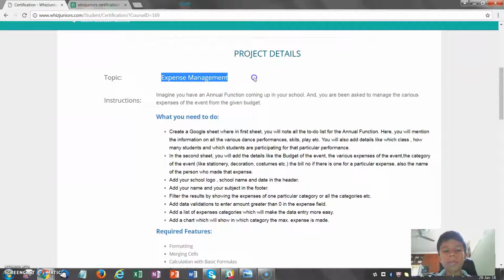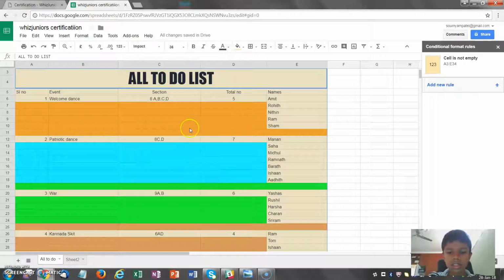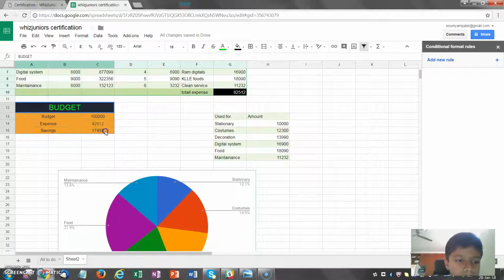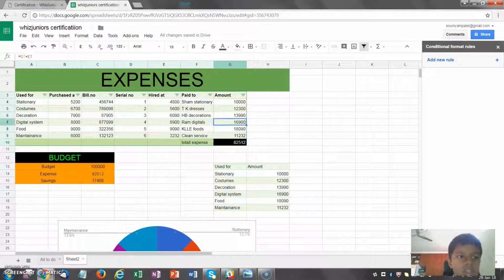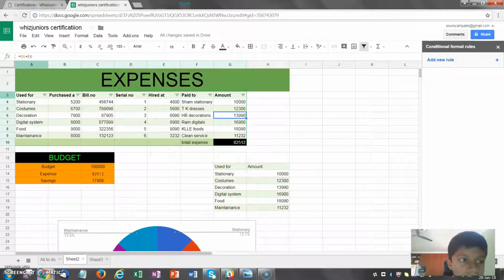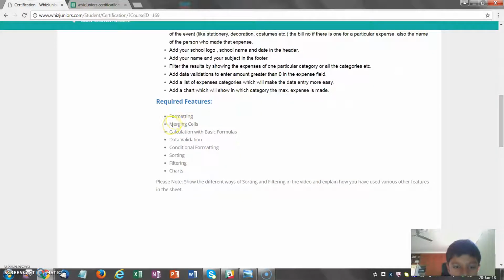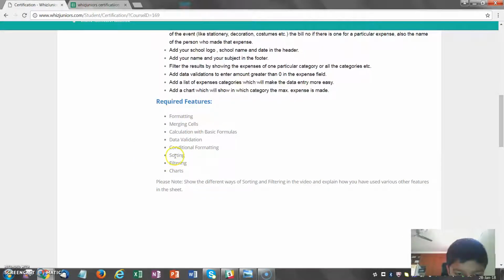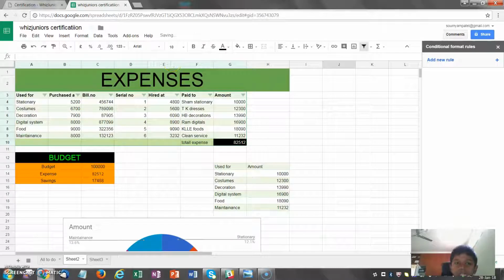Praneel - Whiz Juniors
Praneel Upload for Certification @ Sunday, January 28, 2018 @ 02:54:14 PM